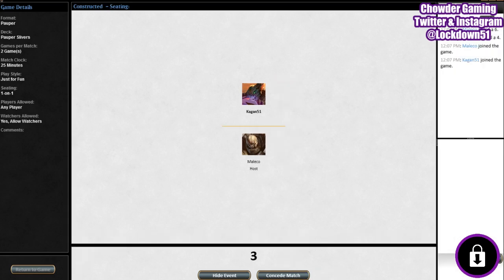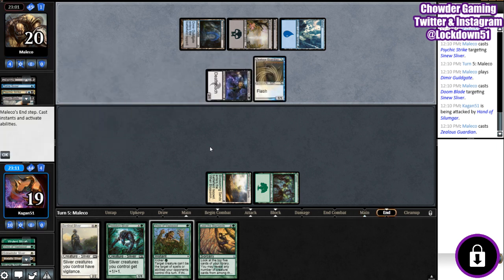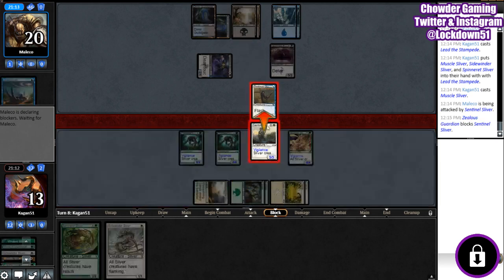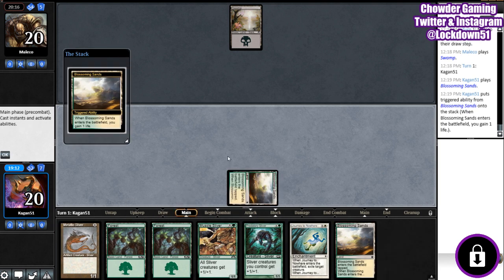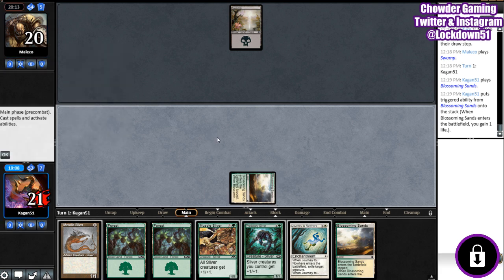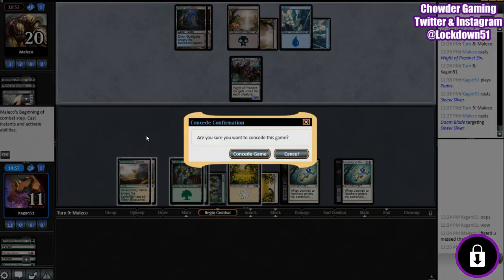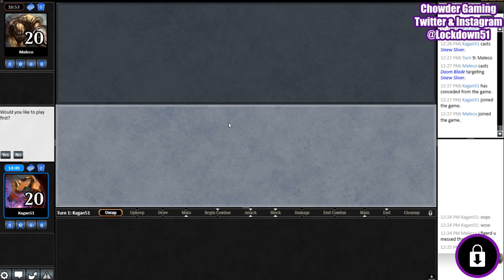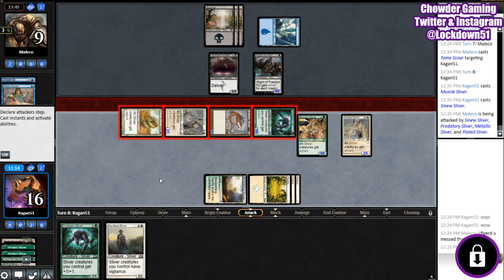Gut Shot & Mulligan Fails!? G/W - PAUPER SLIVERS! - MTGO - Magic the Gathering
oh the fun of learning MTGO. lol